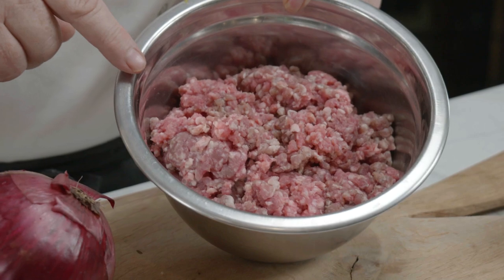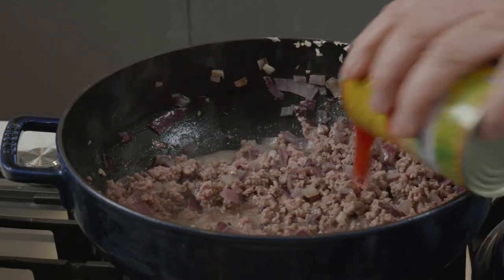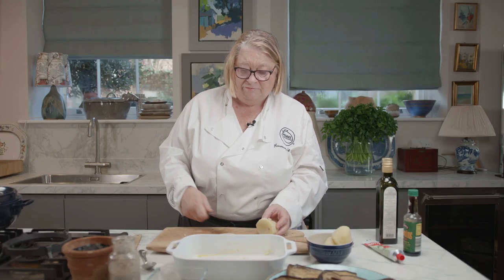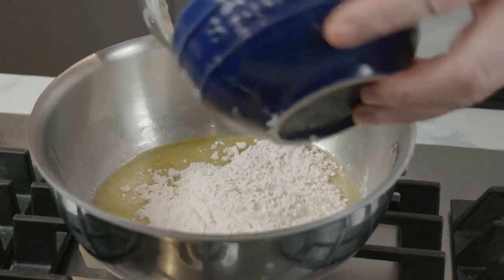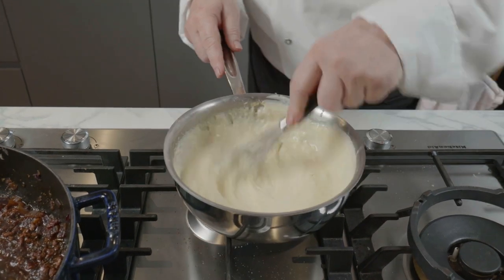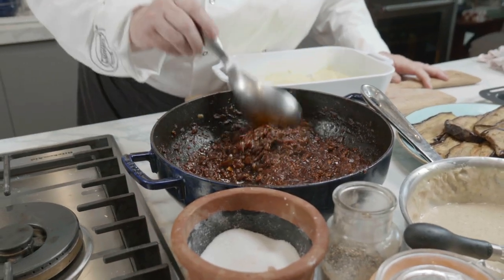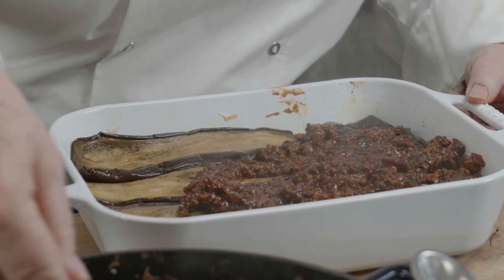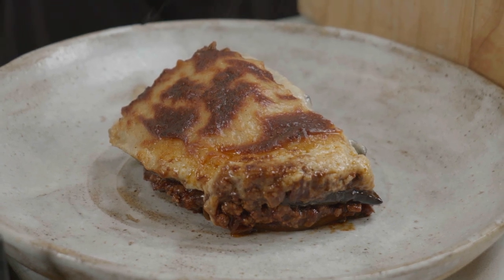Marvellous Moussaka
Check out my famous moussaka recipe in a really short 3 minute recipe.